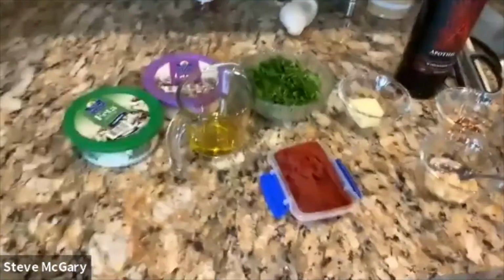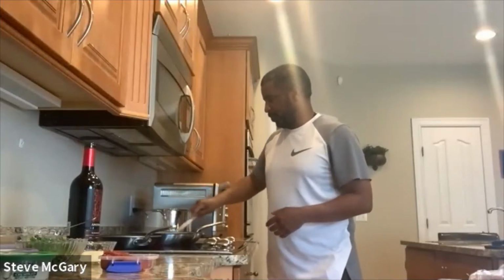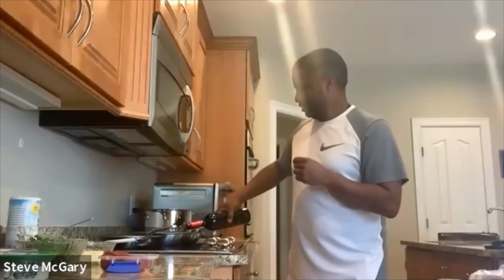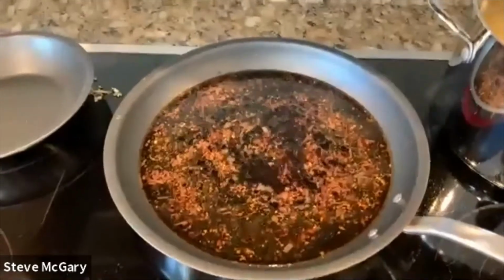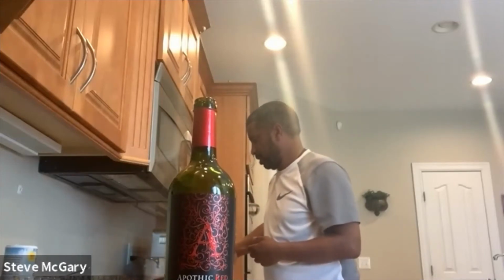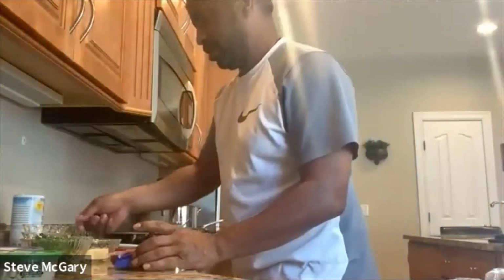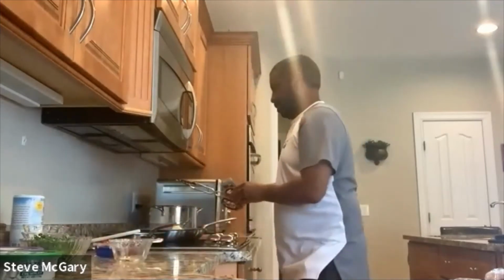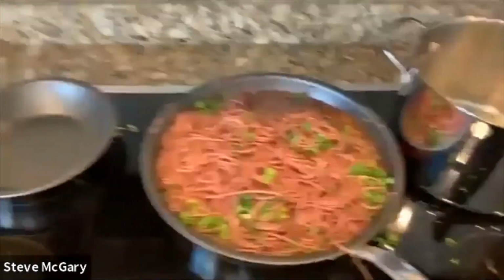FBC Culinary Connect | Red Wine Spaghetti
Guest Chef:  Steve McGary

Steve’s dish:
Red Wine Spaghetti
Ingredients:
Kosher salt
1 pound spaghetti
1/4 cup extra-virgin olive oil
3 large cloves garlic, chopped
1 large shallot, halved, thinly sliced
into strips
1/2 teaspoon dried crushed red
pepper
One 750ml bottle red wine
1 tablespoon tomato paste
1 tablespoon butter
1/4 cup fresh flat-leaf parsley
leaves, chopped
4 ounces coarsely crumbled goat
cheese